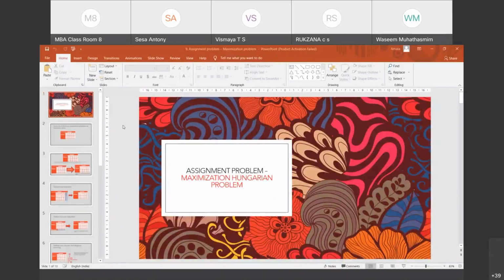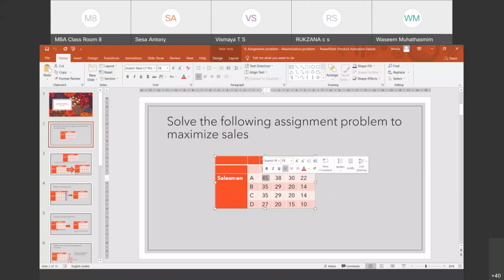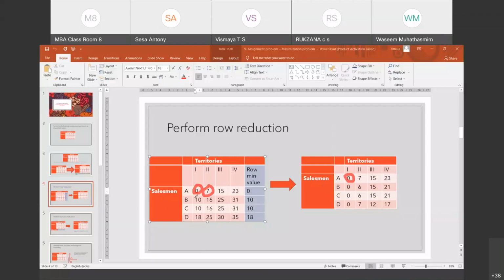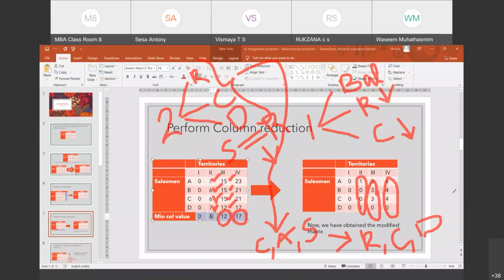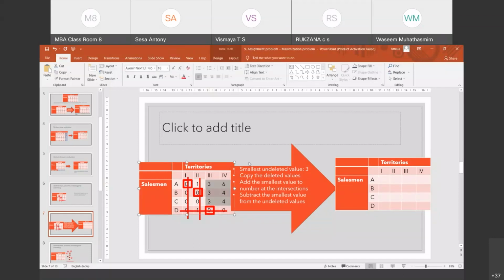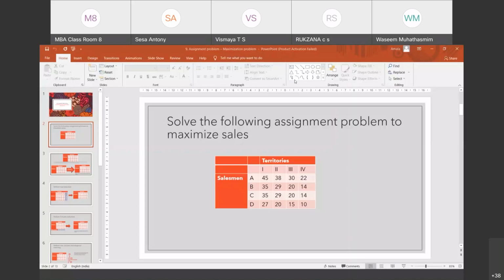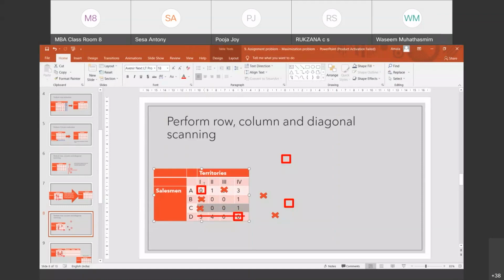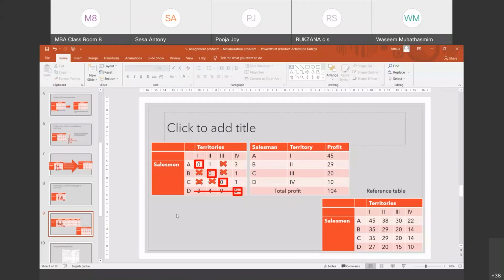Assignment Problem - By Hungarian Method - Maximization problem